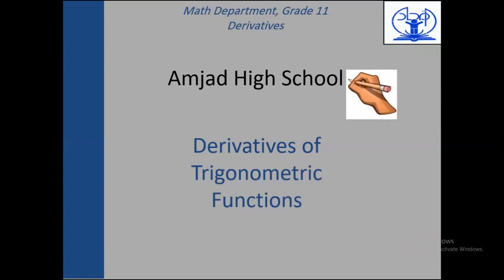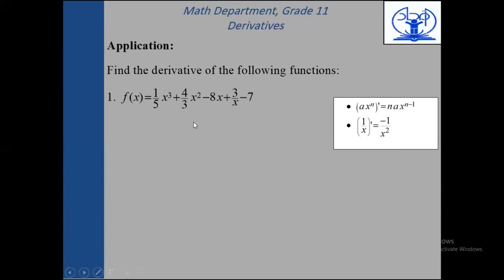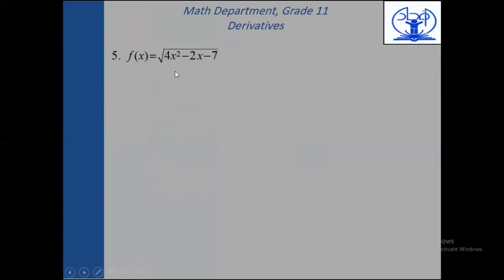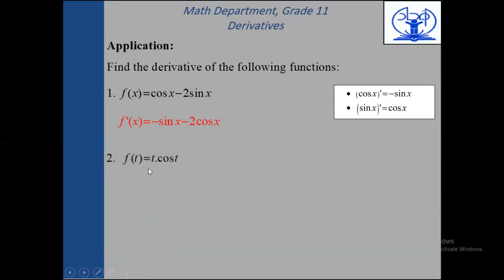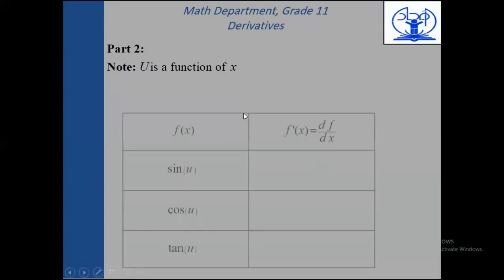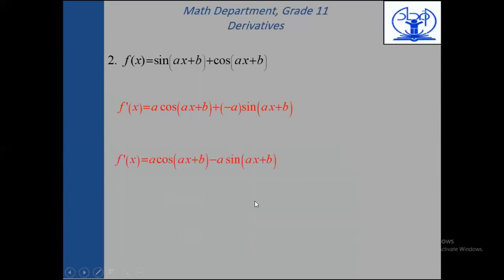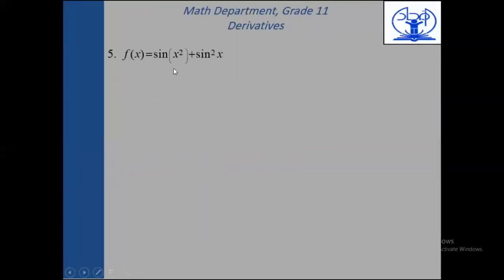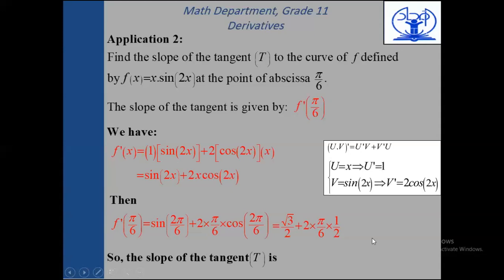Derivatives of trigonometric functions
For grade 11 S